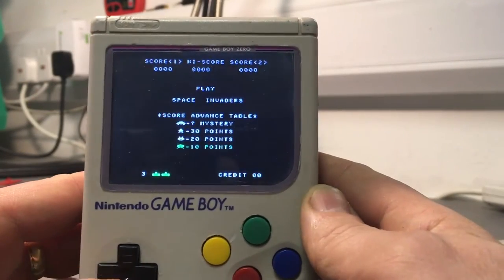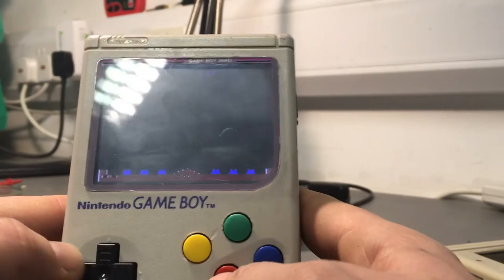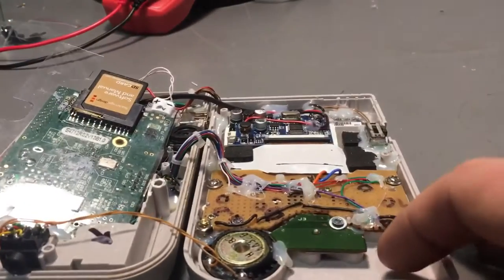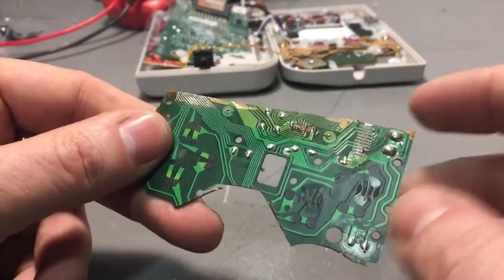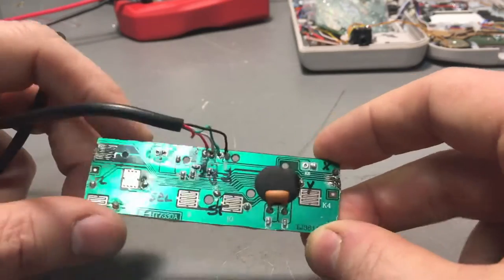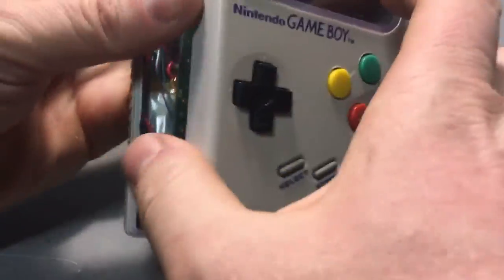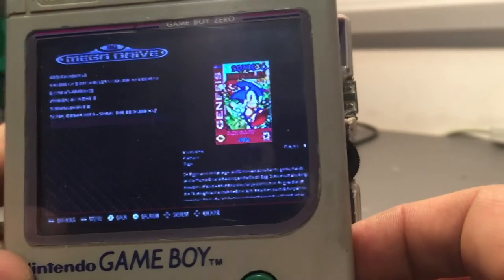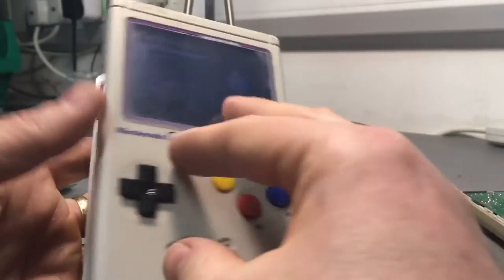GameboyZero build 1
First try at fitting a Raspberry Pi 1 running RetroPie and EmulationStation into an old Nintendo Gameboy.

3.5" Analogue Composite LCD

3w Class D audio amp: